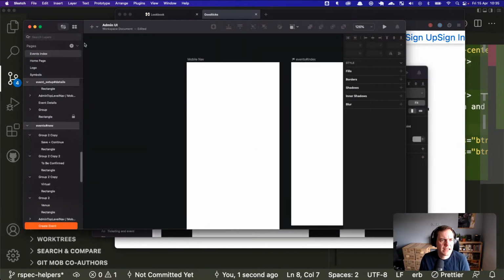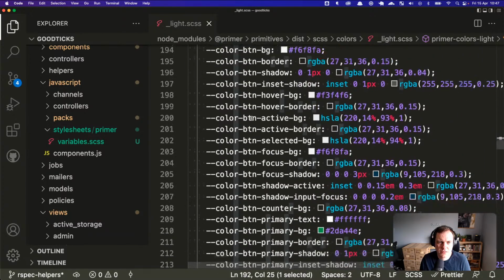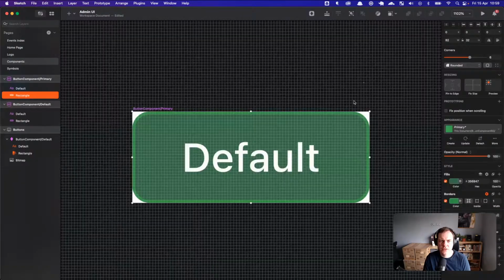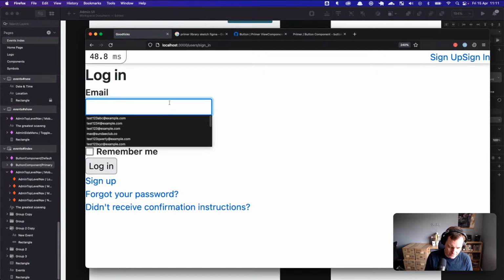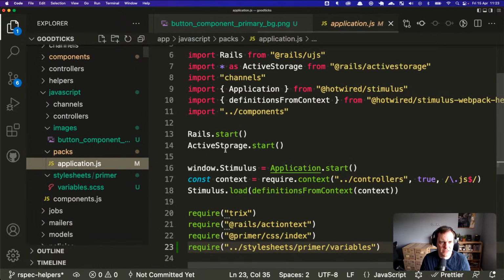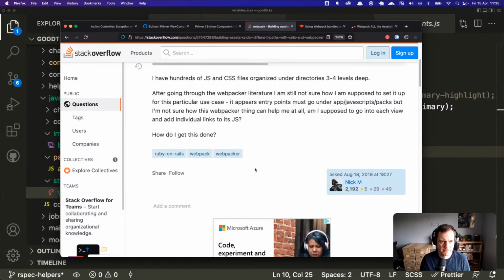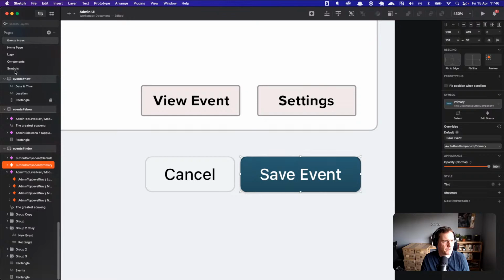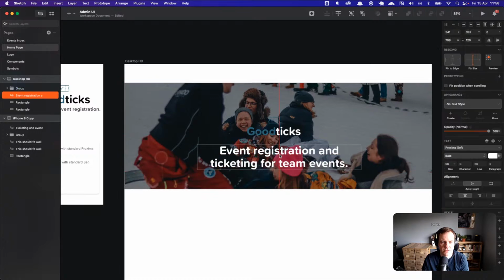Designing a web app UI with Sketch app for macOS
It's bank-holiday Friday, let's do some UI design!

Post-stream update:
I couldn’t work out how to use image assets in the CSS overrides for Primer, I’m not sure how to reference the JS asset path.